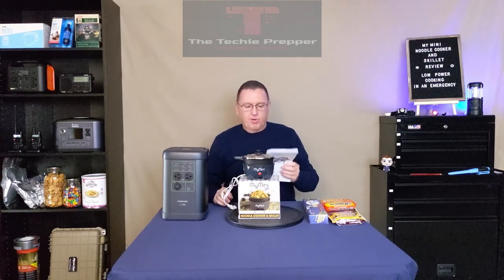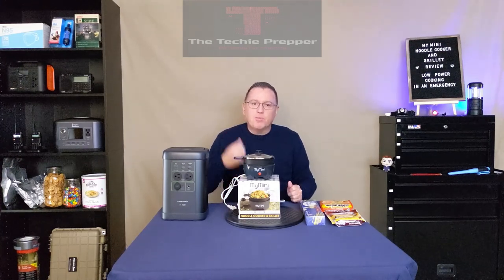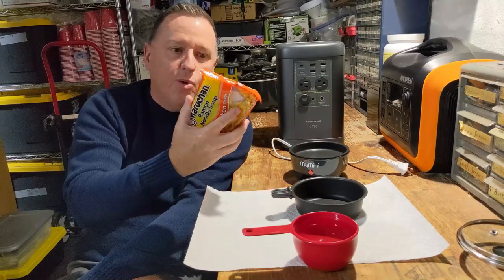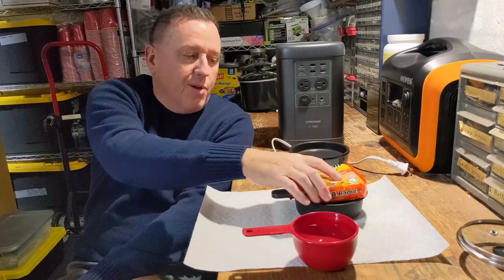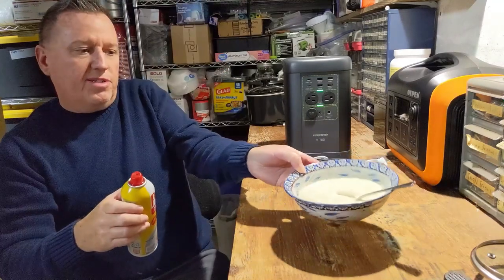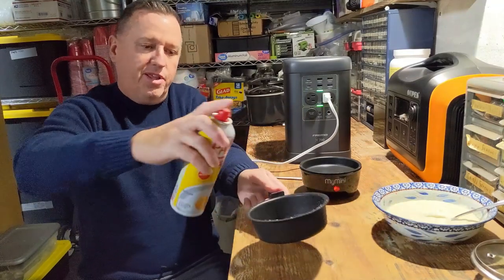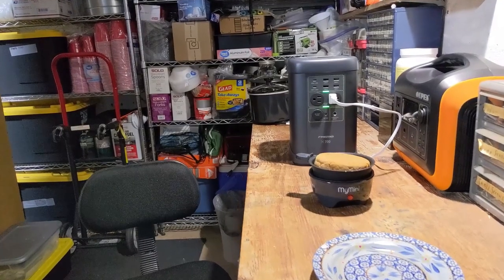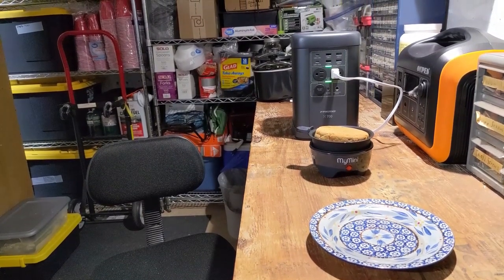Review & Demo Low Cost - Low Watt Cooker for Emrgencies/Camping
INKS TO PRODUCTS MENTIONED IN THE VIDEO:

MyMini Electric Skillet & Noodle Maker

DASH Mini Maker Portable Grill

Fremo Hyper 100 Portable Solar Panel

Oupes 1200 Watt Solar Generator Kit w/ 2 x 100 Watt Portable Solar Panels

Bella Essentials 1.5 Quart Slow cooker

Aroma 6-Cup Rice & Grain Cooker

Travel Foldable Kettle

DASH Rapid Egg Cooker: 6 Egg Capacity